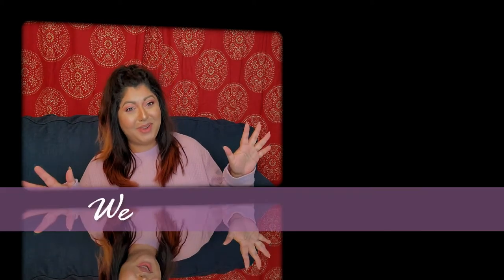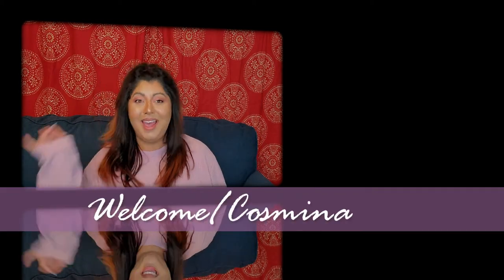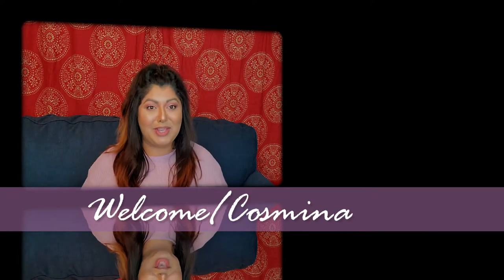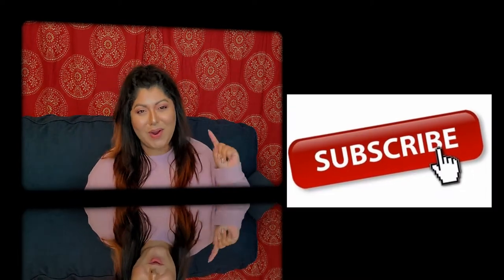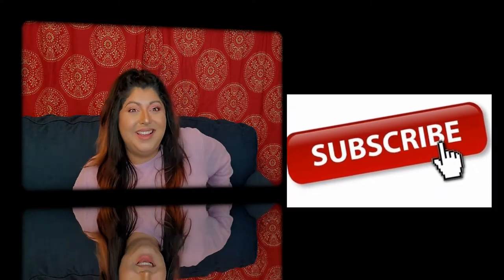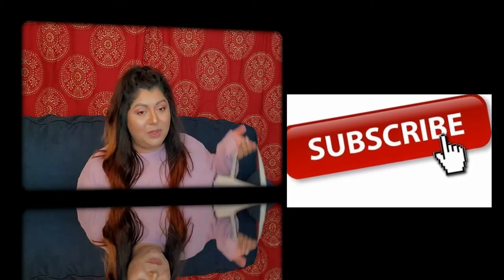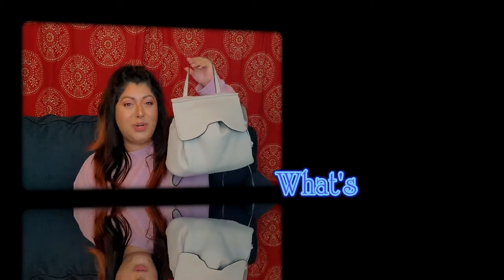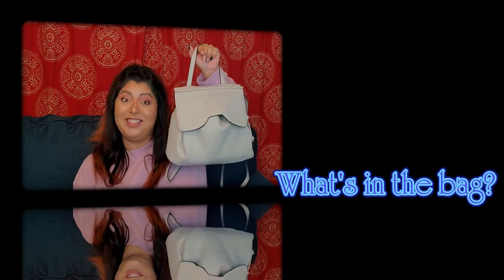What's in your bag?!CosminaBeauty2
Hello Magical people! Today I wanted to share with you what I usually carry in my backpack!

I'm a make-up enthusiast and I love playing with make up and discover what's in any mystery box...I have a problem...mystery box problem...

*FAQ*
Background: Romanian born and raised, move to US in December of 2014 at the age of 26
English is my second language
My Everyday: Married, No kids, just a cat and a dog
Main Job: Sales Associate for a fine jewelry store;
Where do I live: Washington, USA;
Skin Type: Oily skin/Combination skin;
Hobbies: Painting, shopping, playing with make-up, skincare, and watching competitive shows such as "The Amazing Race", "Survivor", "The Challenge", and of course my fav show of all times: "Grey's Anatomy".